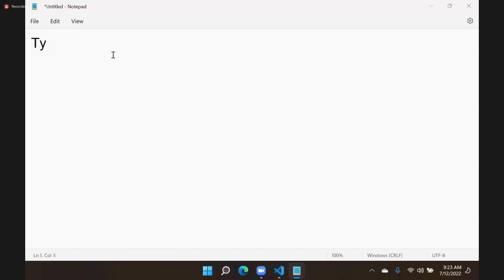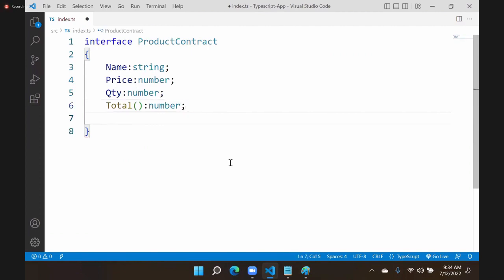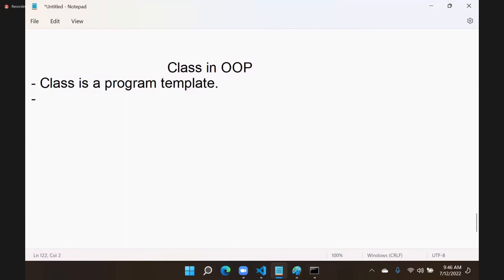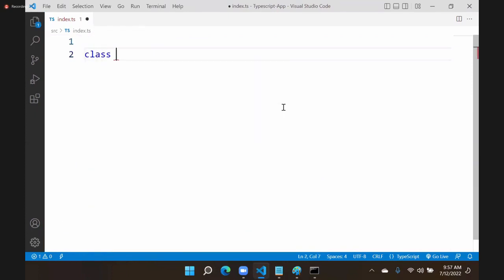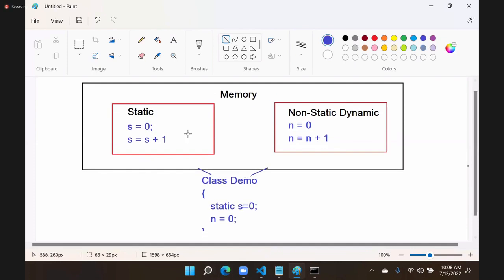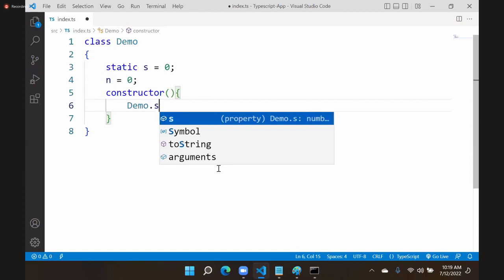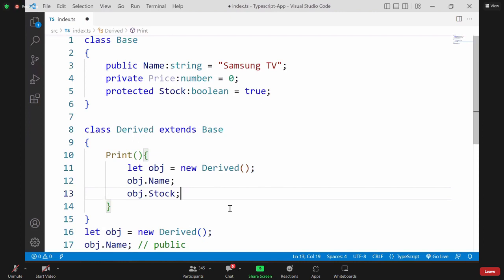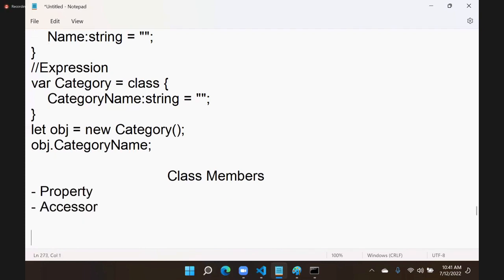12 July Angular TypeScript Inheritance